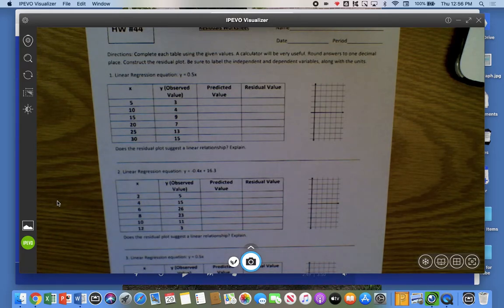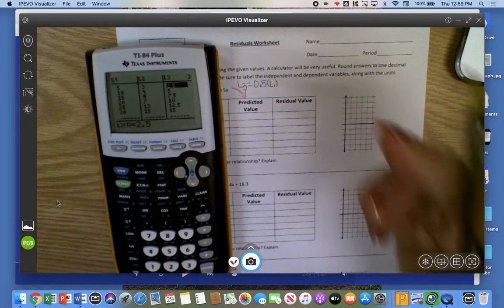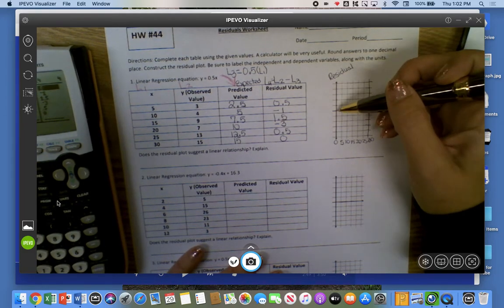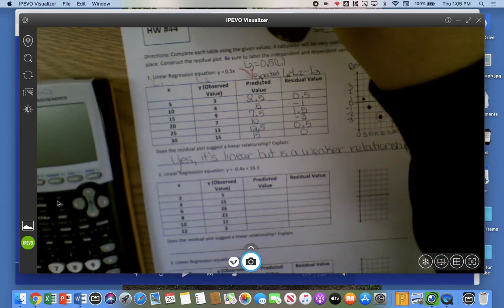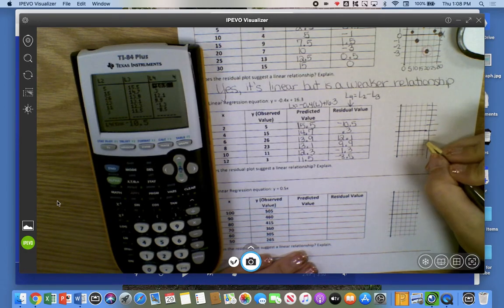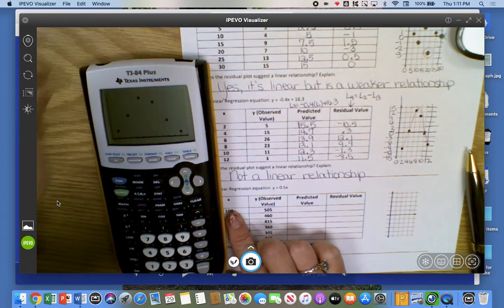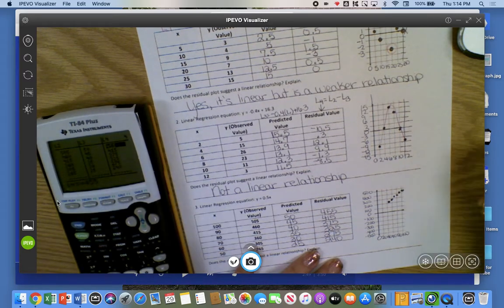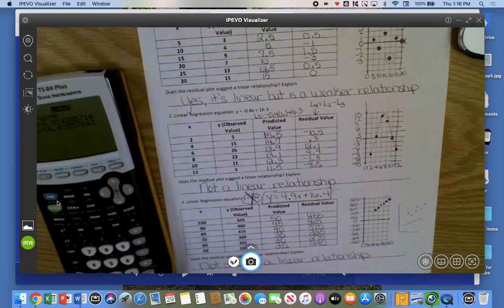Residual plot notes 10 30